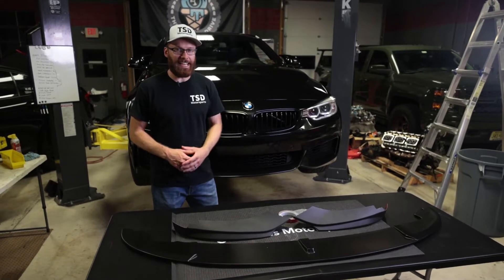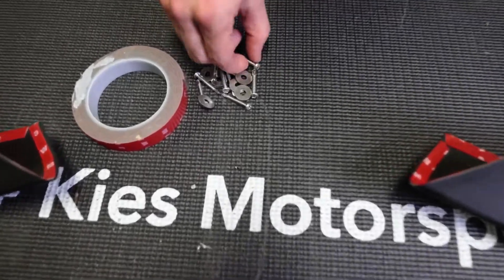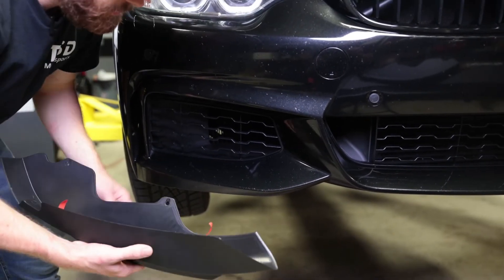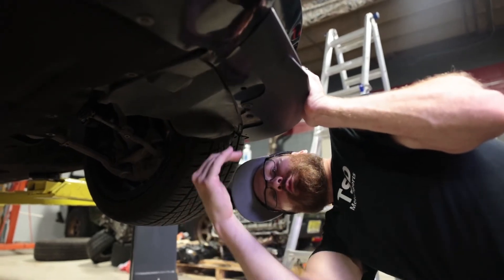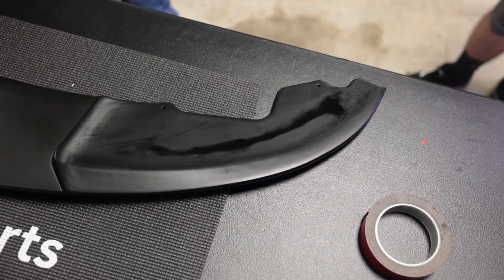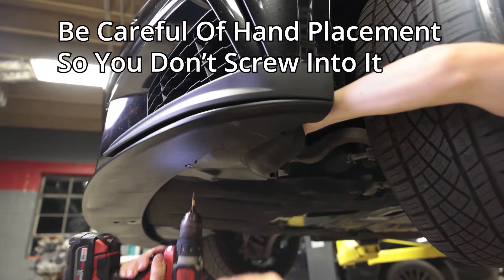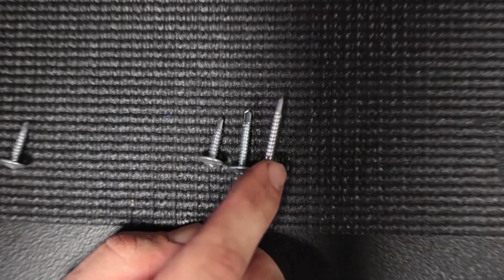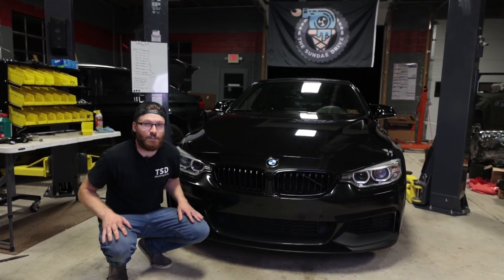NINTE 2014-2020 BMW 4 Series F32 F33 F36 M Sport Front Lip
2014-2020 BMW 4 Series F32 F33 F36 M Sport Front Lip Installation Guide